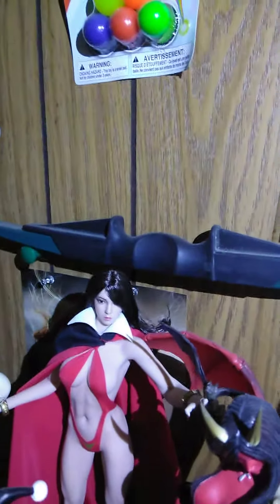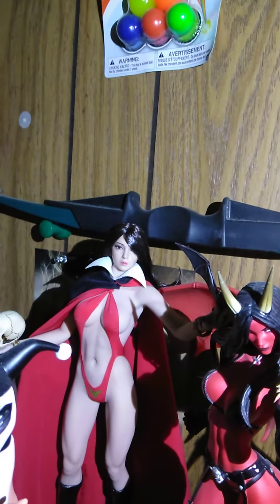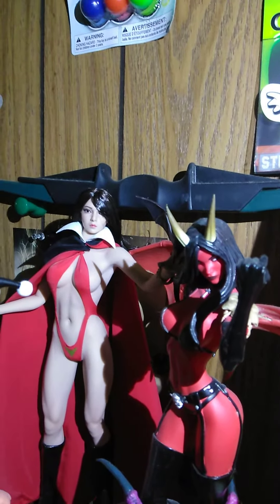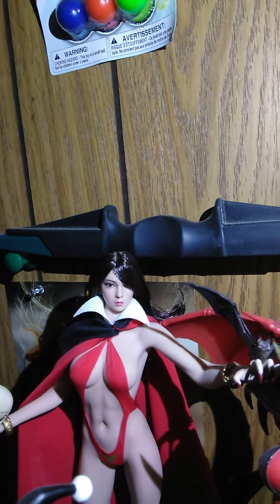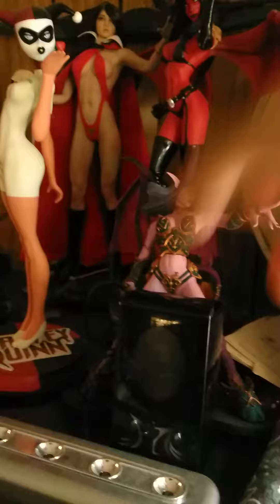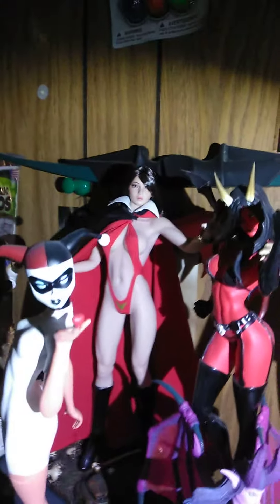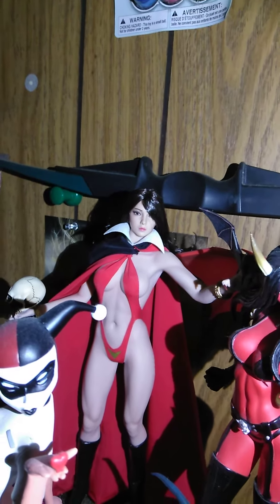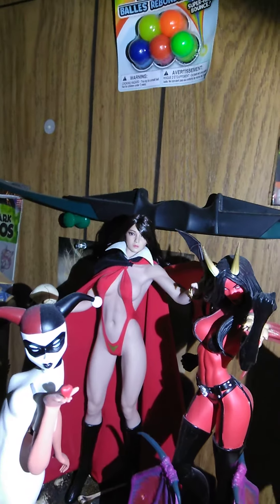May 30, 2020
Vampirella head swap YM toys